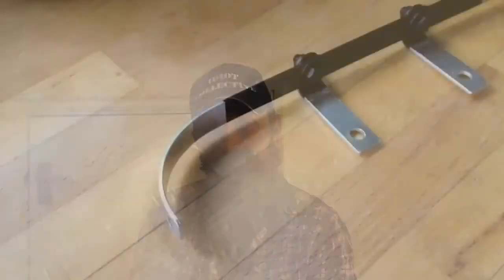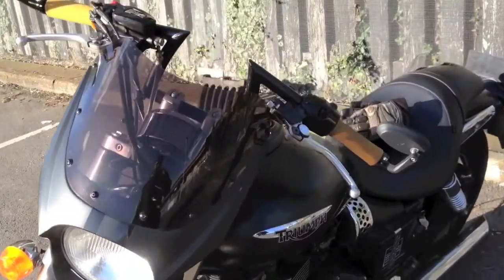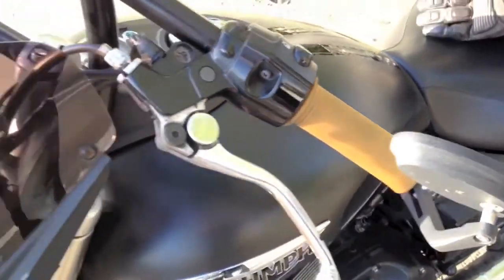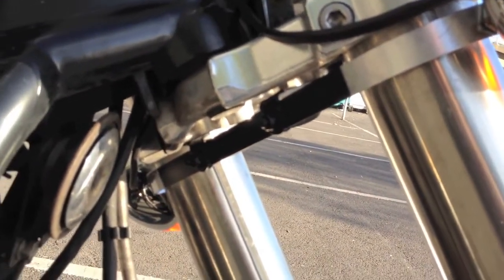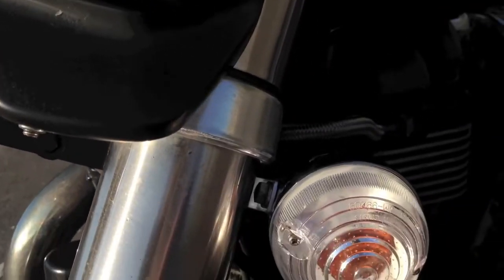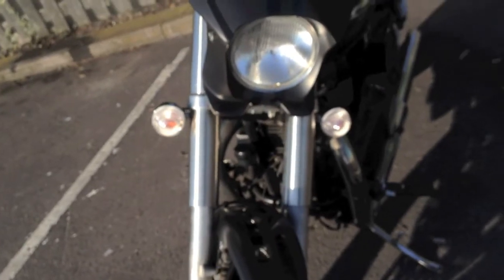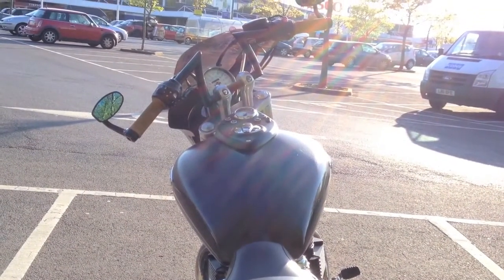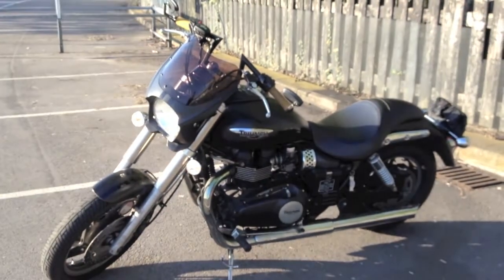Post Ace Reveal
Bracket's done, chain and sprocket's next on the cards...